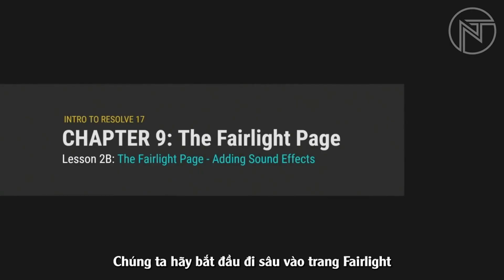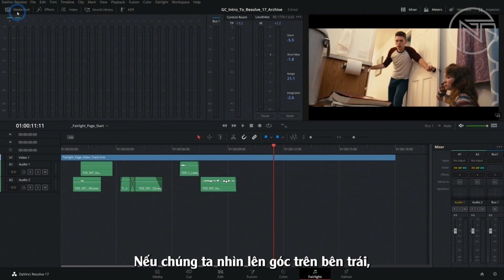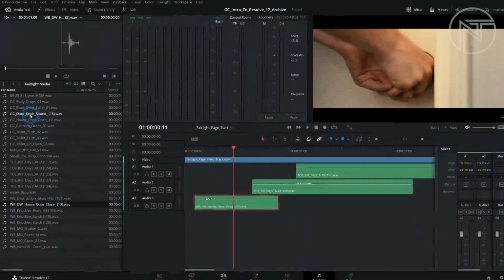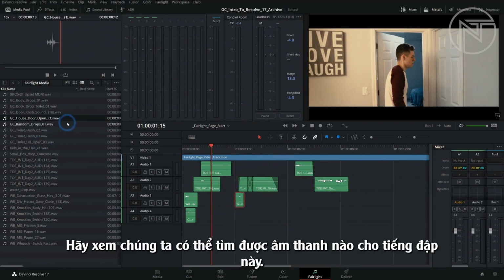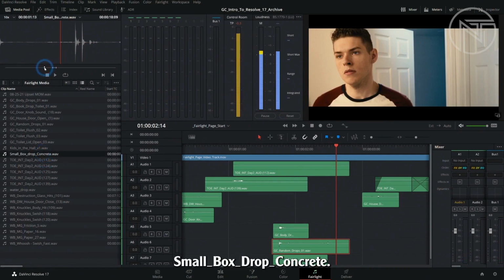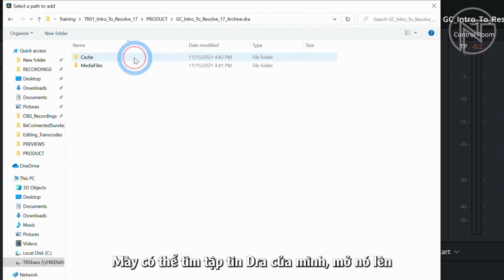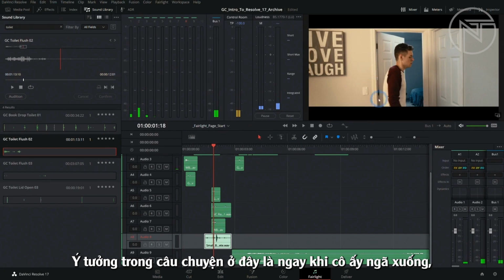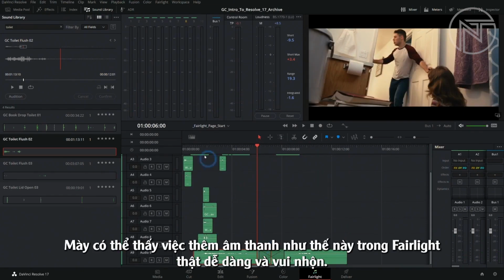Lesson 2B The Fairlight Page Adding Sound Effects